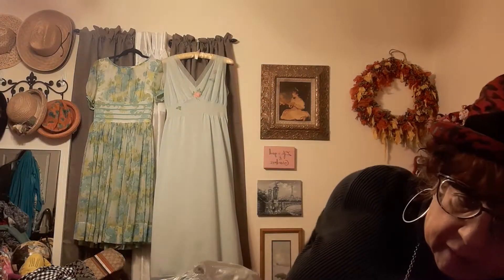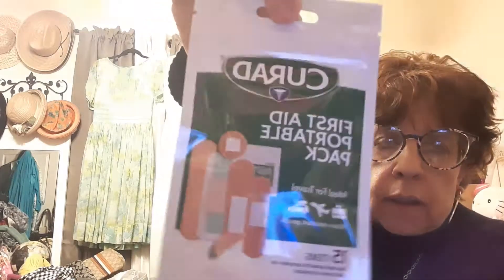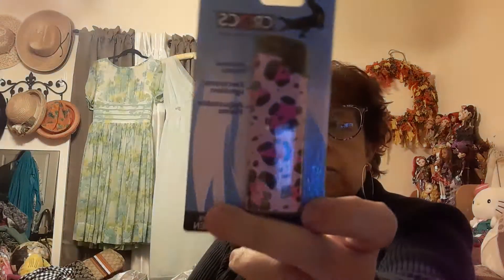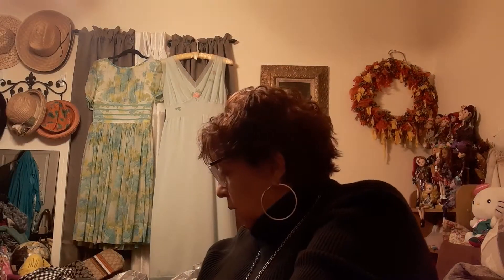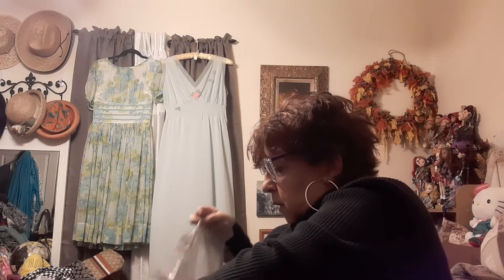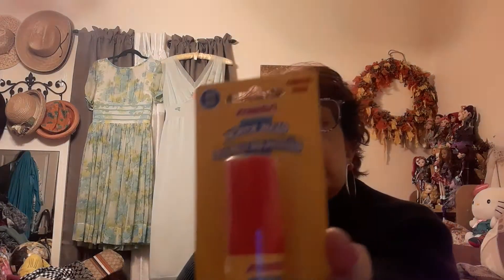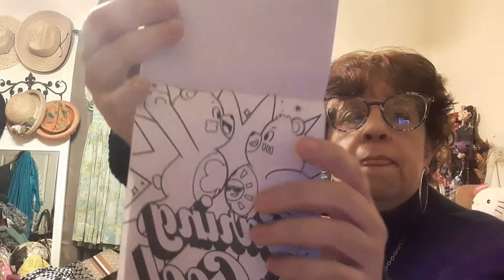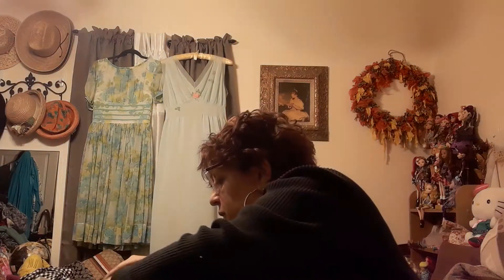DollarTree Haul..baby stuff..junk journal finds